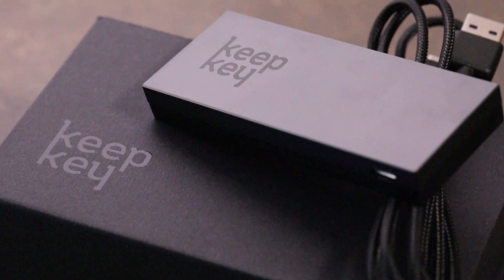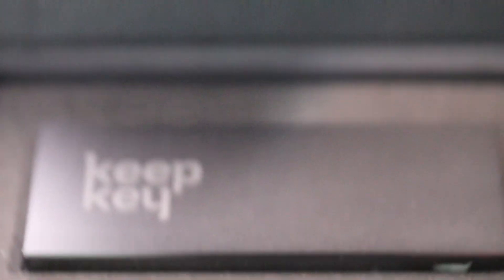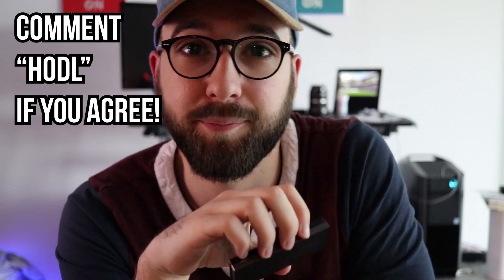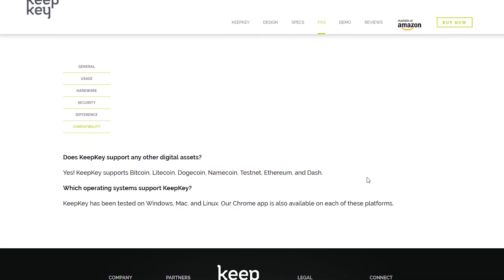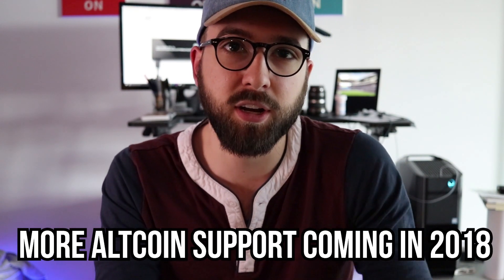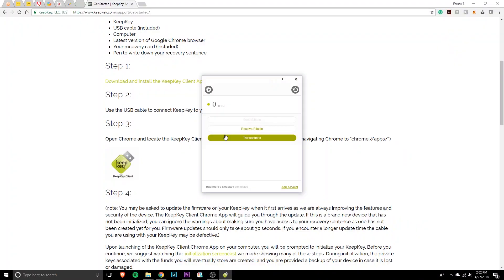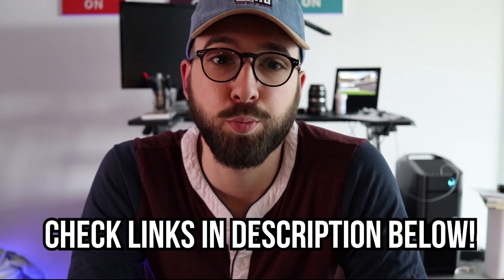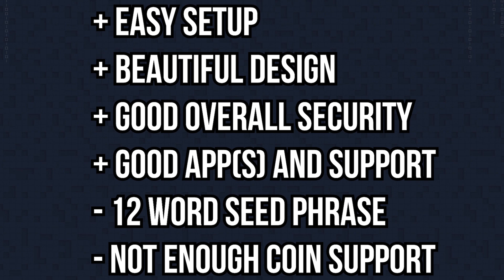KeepKey Hardware Wallet Full Review! (How To Update & Setup!)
This is a comprehensive review of the KeepKey hardware wallet, along with a step-by-step guide on how to get the device updated and set up properly!

In this video you will learn:
1. How to set uo your KeepKey - KeepKey setup
2. How to update your KeepKey
3. KeepKey future features

TONS more KeepKey content coming soon; learn how to do cool stuff, keep up with the latest coins being added, and be the FIRST to see the ERC20 support on KeepKey!

Most often, I include links to products when I do product reviews, but I will never push a product I do not use myself and totally believe in! The commission I receive for clicks is directly reinvested into the creation of great content on this channel, and I thank you for your support.